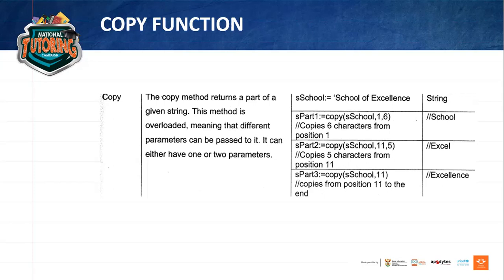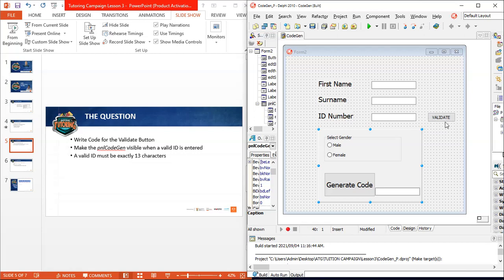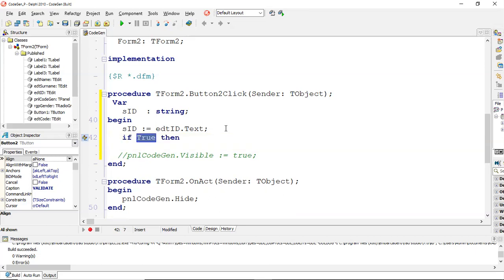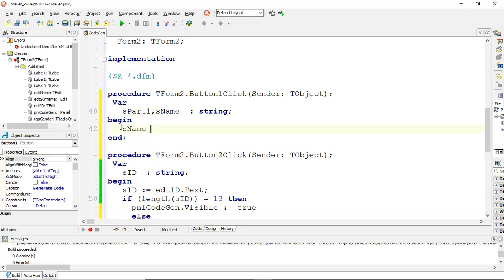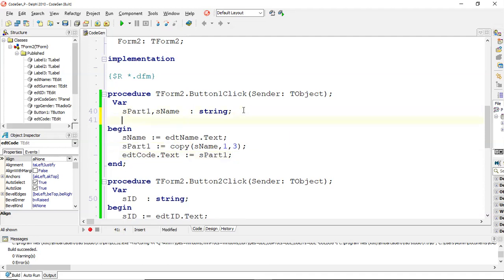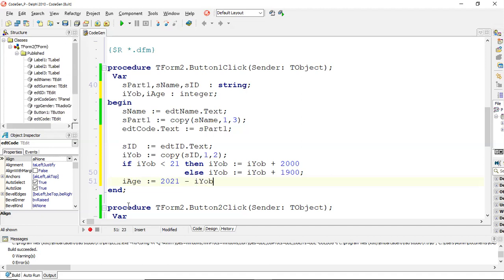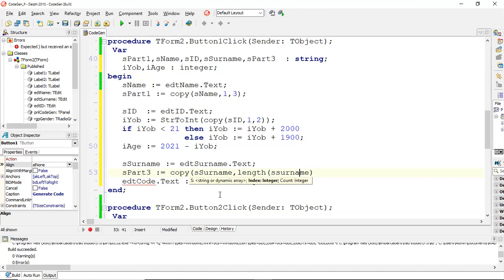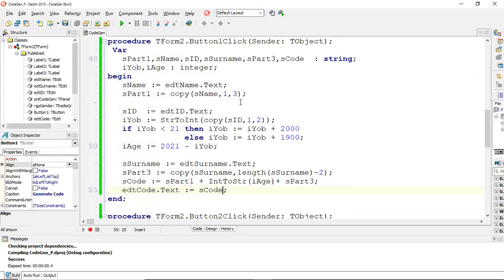Grade 11 IT Revision Session 4